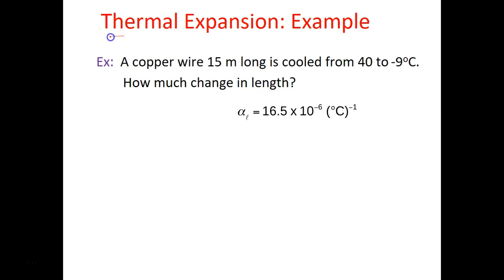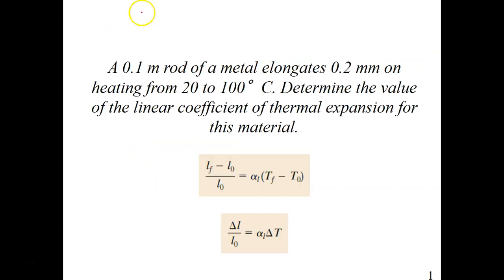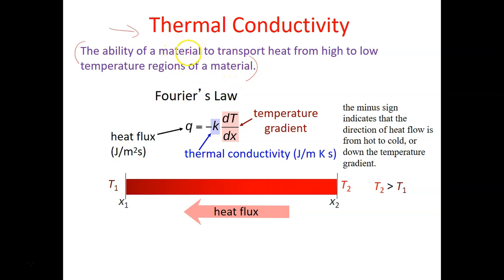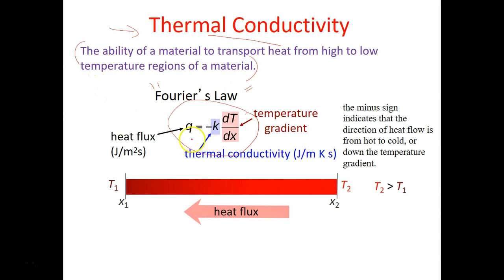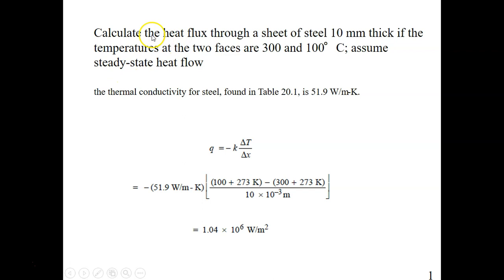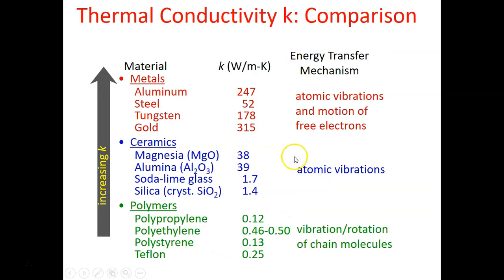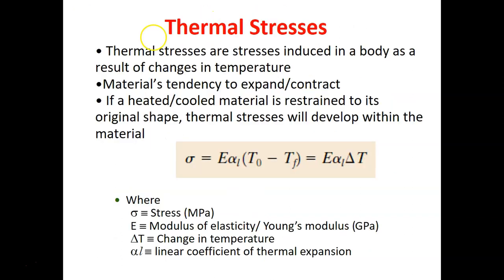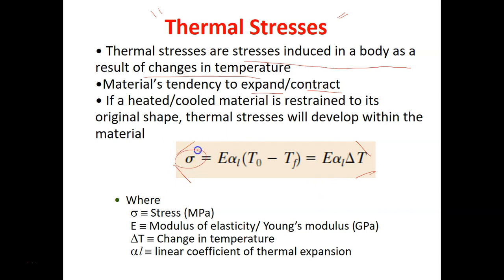Thermal Properties (Materials Science) - Part 3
This video if for teaching & learning purposes only